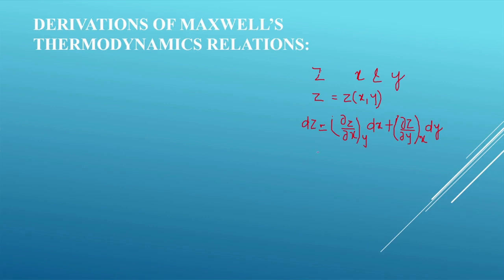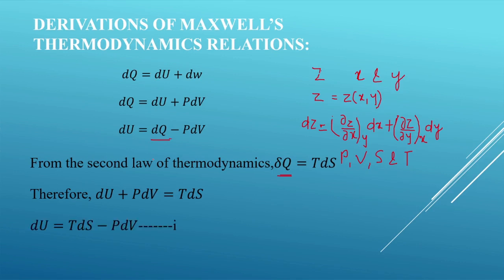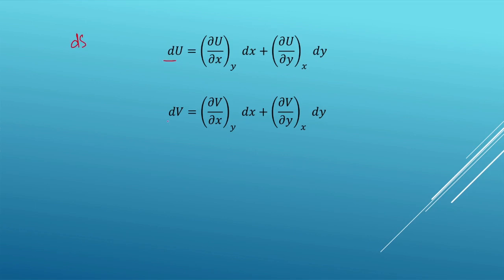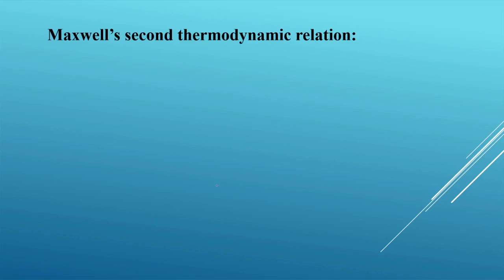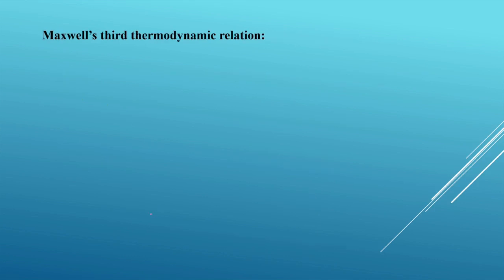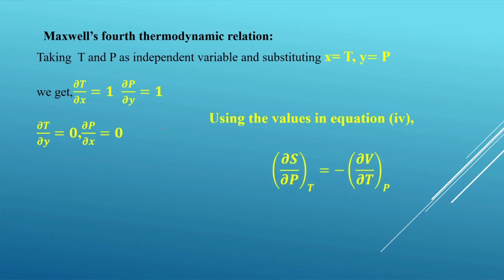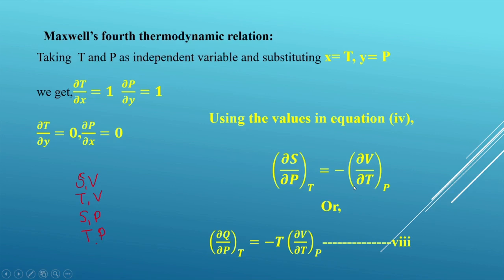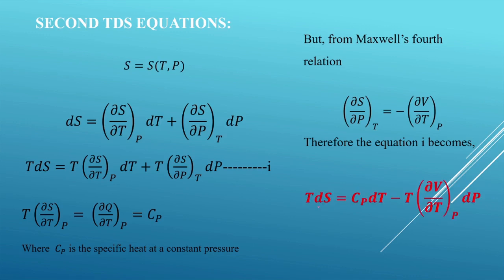Maxwell's Thermodynamic Relations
This video explains the derivation of Maxwell's Thermodynamic Relations and the TdS equations.